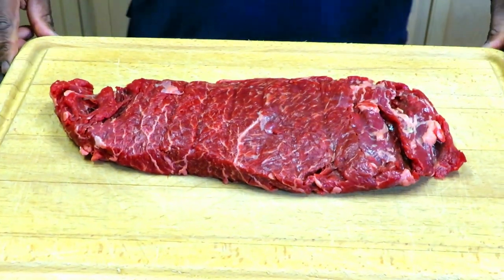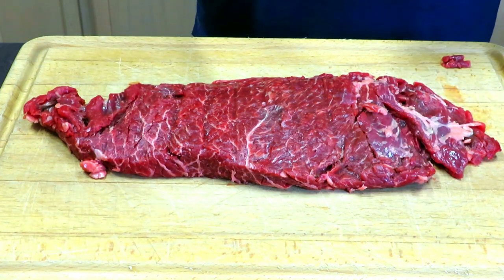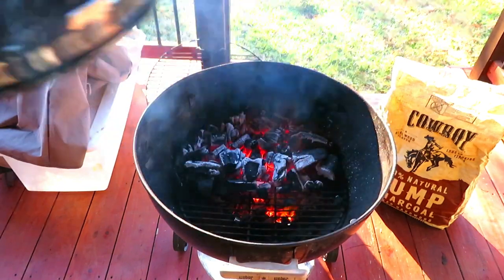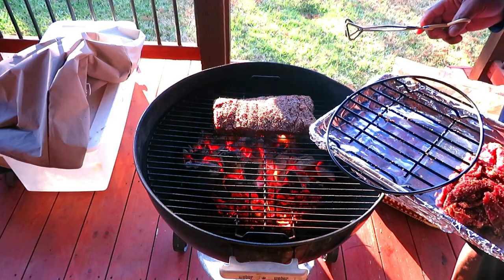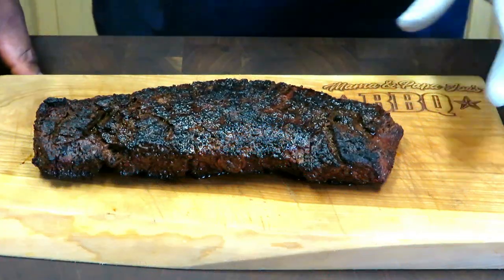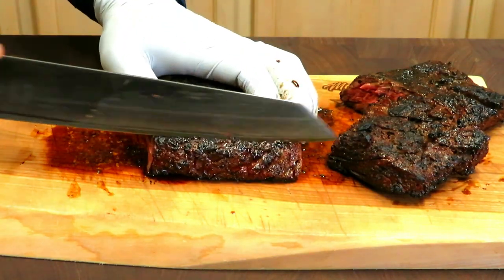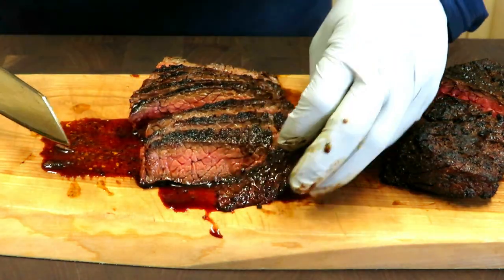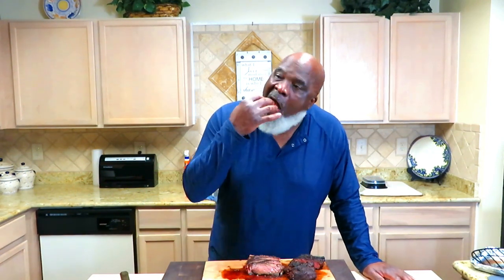Weber Kettle Center Cut Bottom Sirloin Flap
This time we are cooking a beautiful center cut bottom sirloin flap steak on the Weber Kettle using Cowboyhardwoodlump. A tender deeeeelicious thing of beauty!